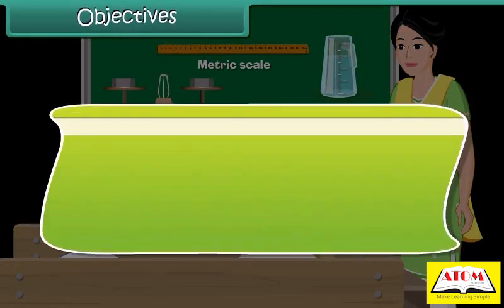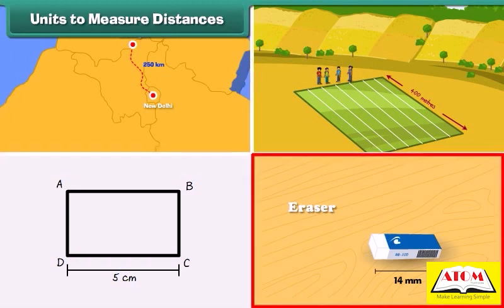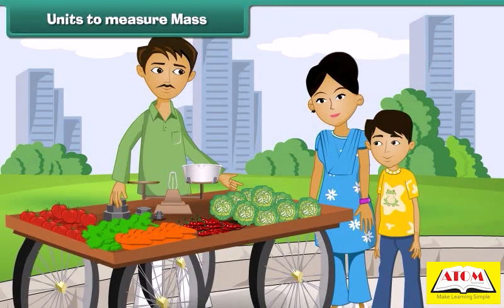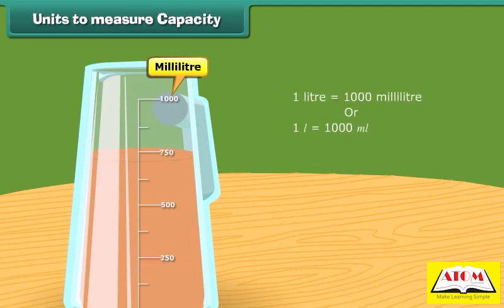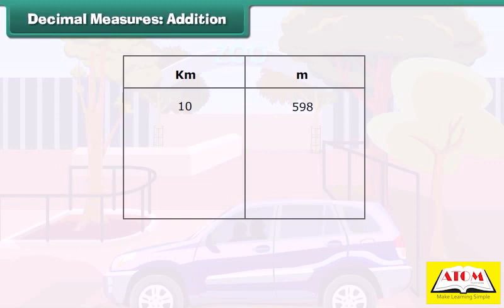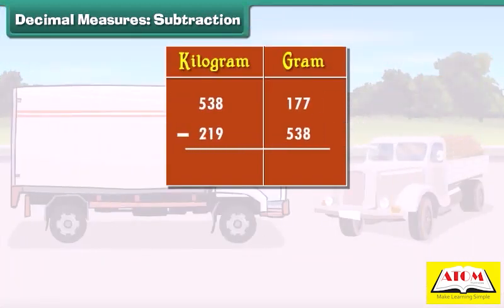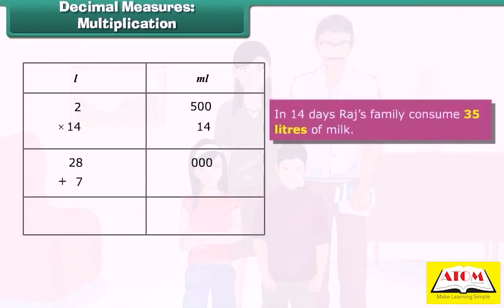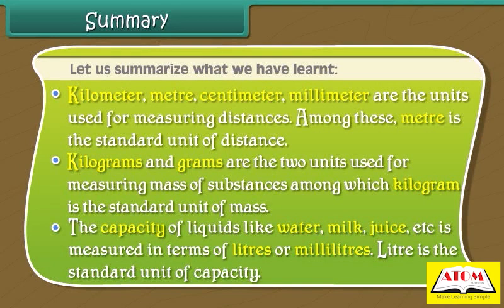5th- maths english- Measurement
In this video, we'll be exploring the concept of measurement and how it applies to real-world situations. Measurement is an important skill in math and science, and it's essential for understanding the world around us.

We'll start by defining what measurement is and why it's important. We'll then cover the different units of measurement for length, weight, and time, including meters, grams, and seconds.

Next, we'll explore the tools we use to measure different quantities, such as rulers, scales, and timers. We'll also discuss the importance of accuracy when measuring, and how to read different types of measurement scales.